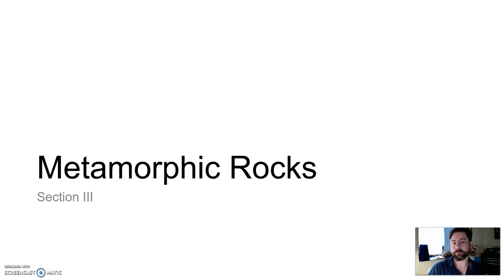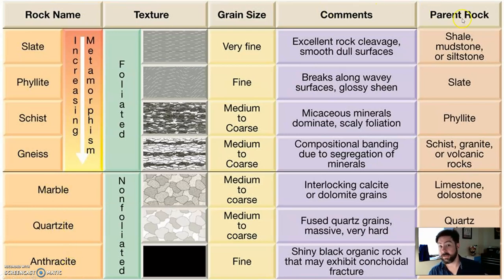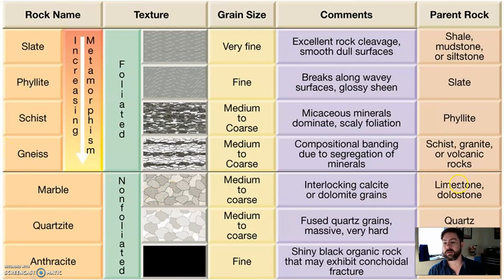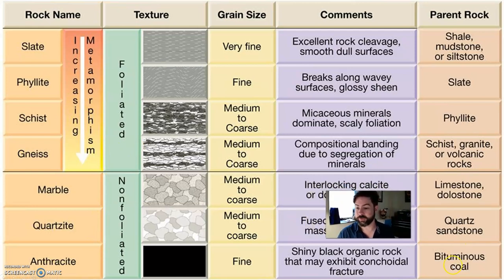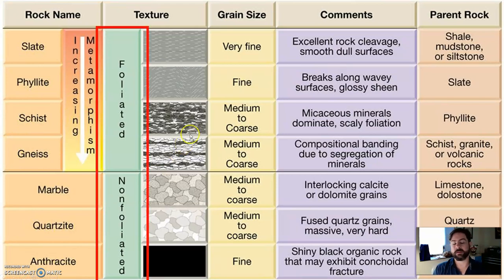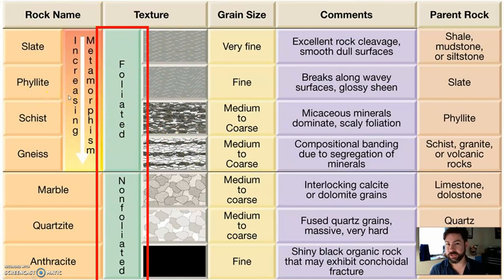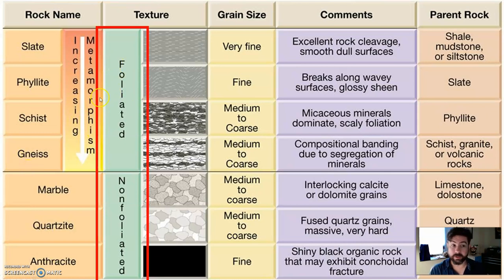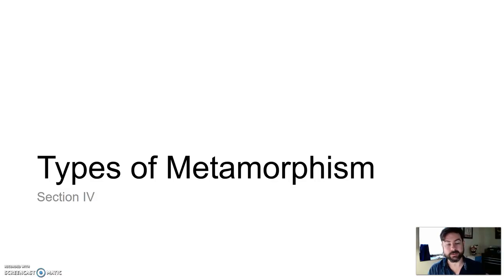Live Online GLG101IN - Unit 8 Lecture Section 3